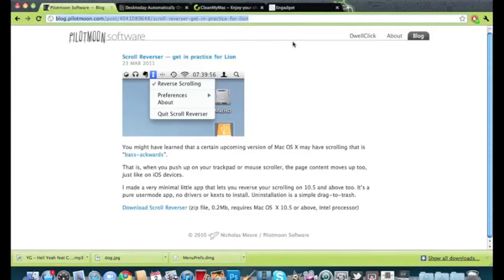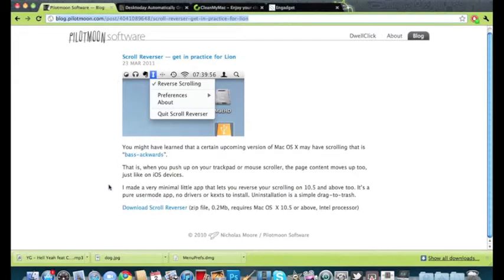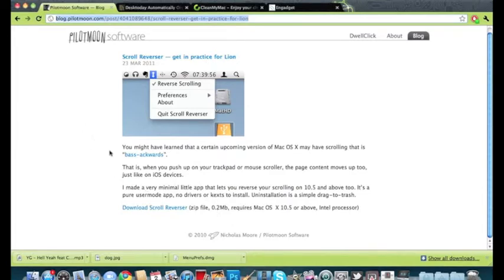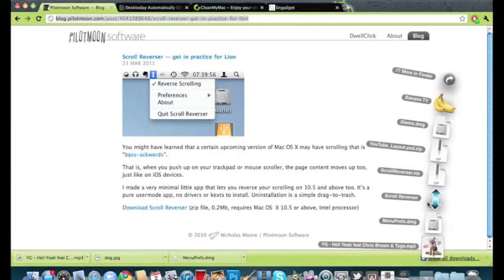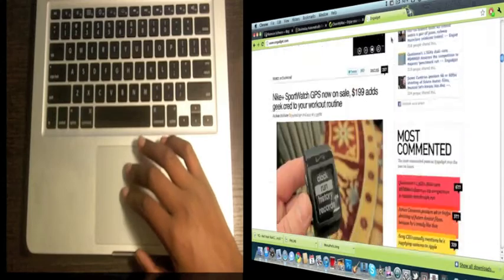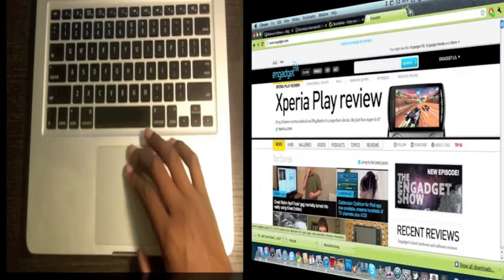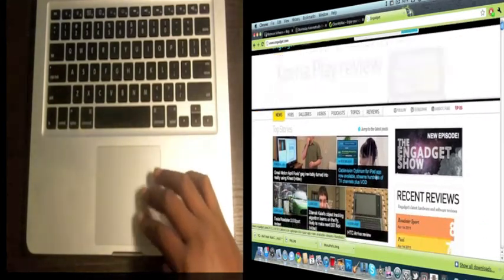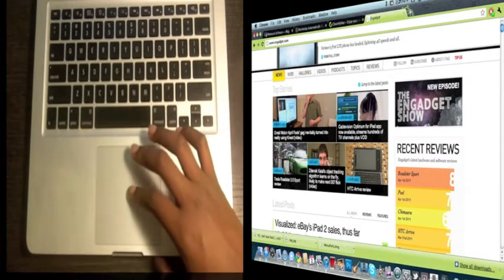Bring "Backwards", Lion-Style Trackpad Scrolling to OS X with Scroll Reverser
One of OS 10.7's interesting features is iOS-like trackpad scrolling, in which you drag your fingers down to scroll up (and vice-versa). Free app Scroll Reversal will add this feature to pre-Lion versions of OS X.

Twitter.com/itechhelping